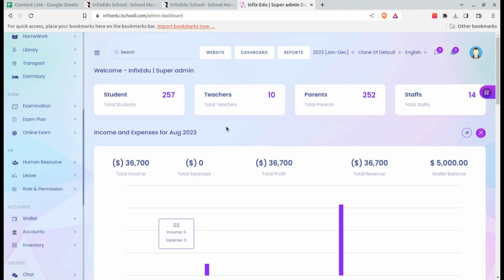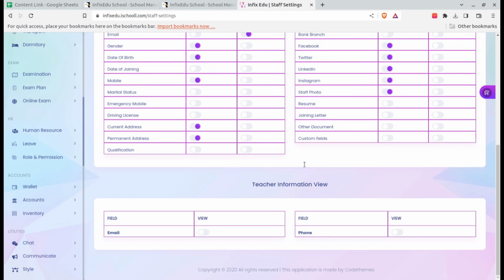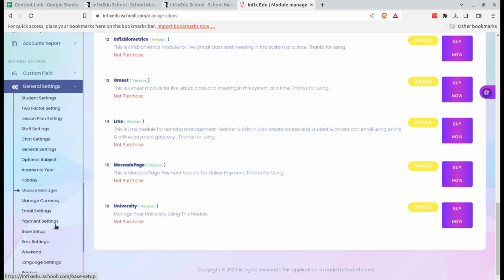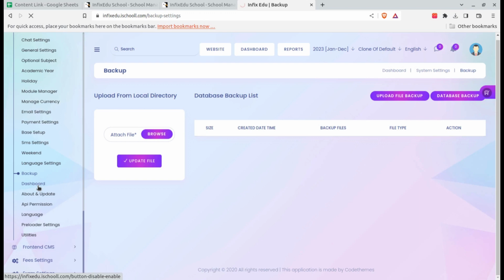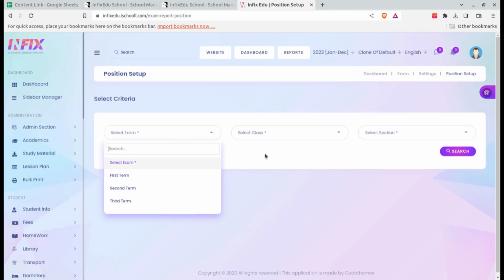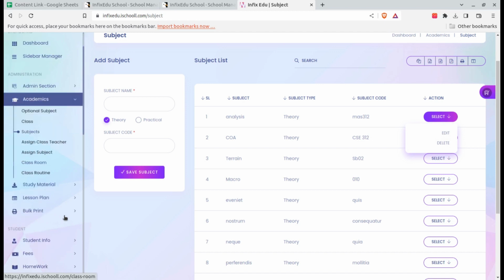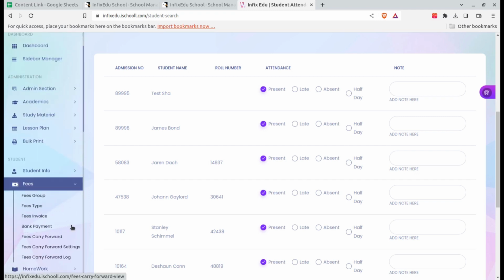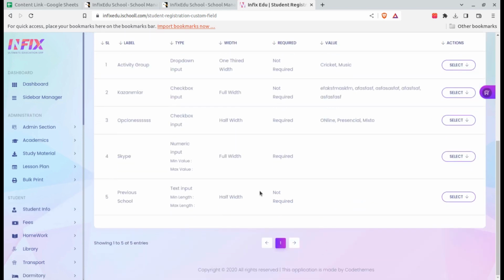Saas Business - School Management ERP System | All Modules, Ready to Use, Self Hosted School ERP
To choose the school management ERP software that will best meet the unique demands and objectives of your educational institution, it is essential to carefully analyze a number of different variables.

In this video, you will find an overview of a complete School Management ERP System which is highly reliable, intuitive, and easy to use. It can cater to all your needs of managing a school, college, and any other educational institution eliminating the tedious manual processes.

You will be guided by our Comprehensive Documentation guide to getting the process up and running. Once it is set up and running, you can stop worrying about the system and focus on your organization's other more important things. The beauty of automation will be at your fingertips.

    School Management ERP System tutorial
    Best School ERP Software
    How to use School Management ERP System
    ERP Solutions for Schools
    Streamline School Operations with ERP
    Benefits of School Management Software
    Top Features of School ERP System
    Implementing ERP in Educational Institutions
    School Administration Software Guide
    Choosing the Right ERP for Schools
    Efficient School Data Management with ERP
    ERP for Student Information Management
    Simplify School Processes with ERP
    Parent-Teacher Communication through ERP
    ERP for Attendance and Grade Management
    Case study: Successful School ERP Implementation
    Enhancing School Productivity with ERP
    Future of Education Technology: ERP Systems
    Maximizing Efficiency with School ERP
    Comparing School ERP Systems